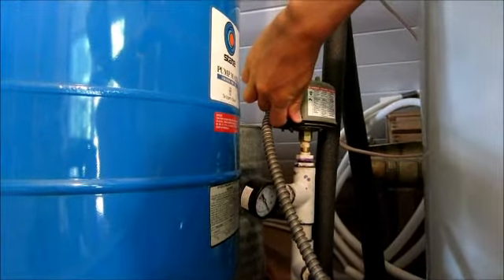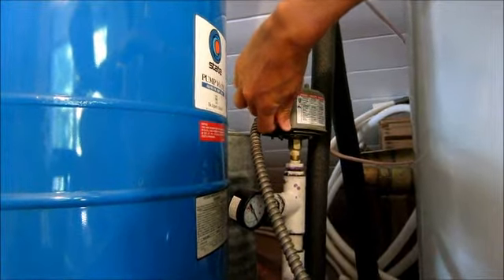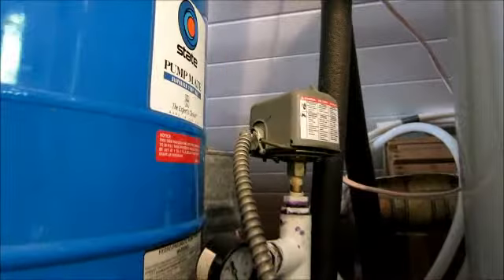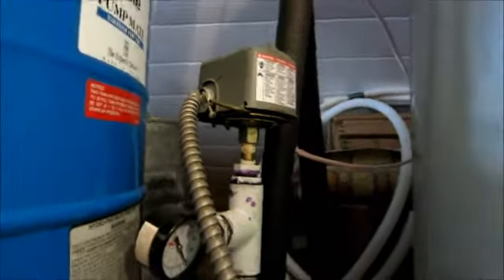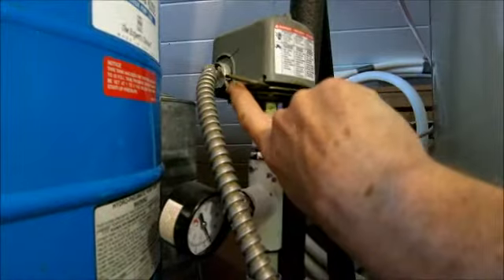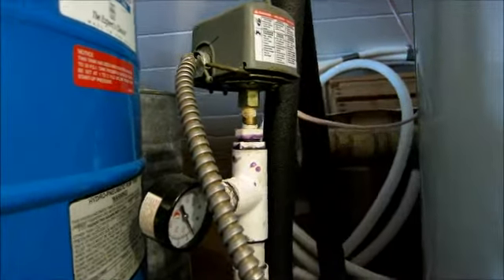Turning on the water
pressurizing the water system at the cabin